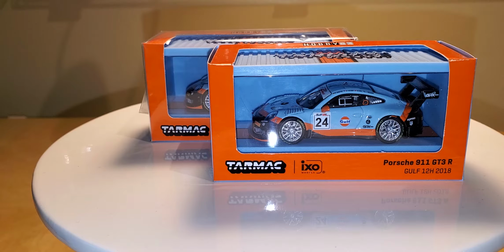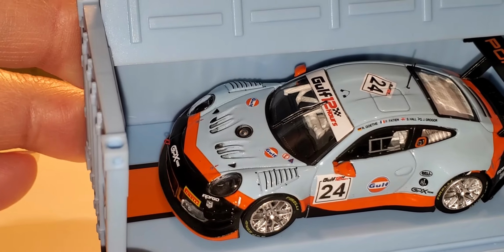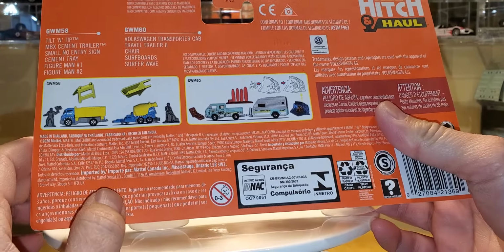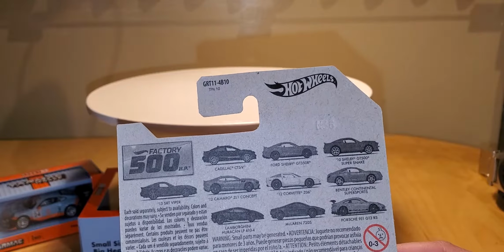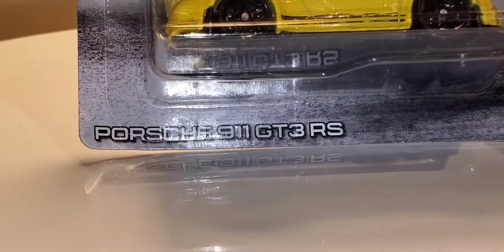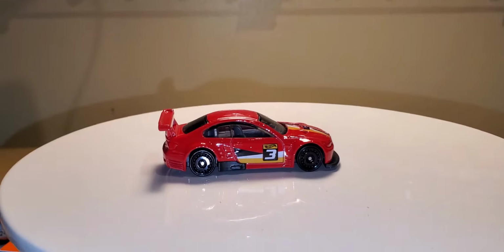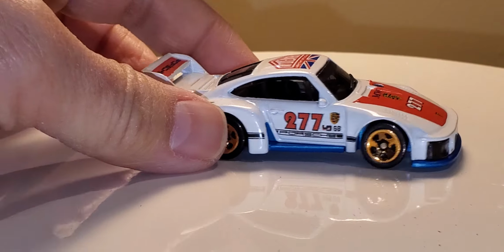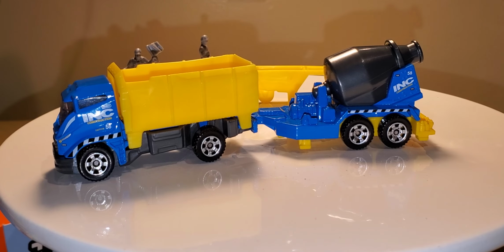20210130-Finds - Tarmac IXO Gulf Porsche, HW 'D' case, HW Factory 500 HP, MBX Hitch and Haul Inc.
Inc. HW Game Stop Mail-in '60s Ford Econoline pickup